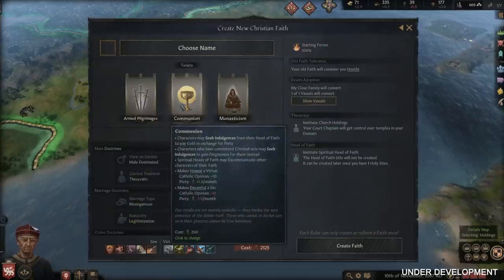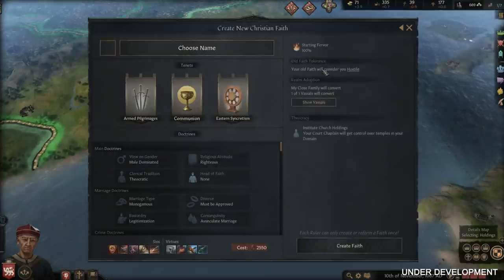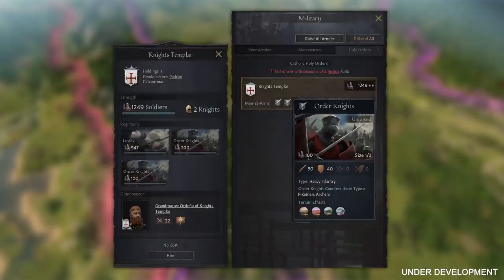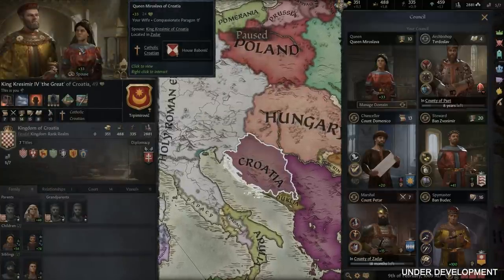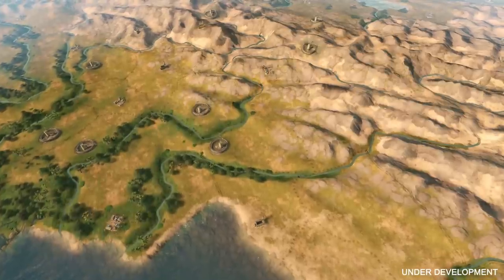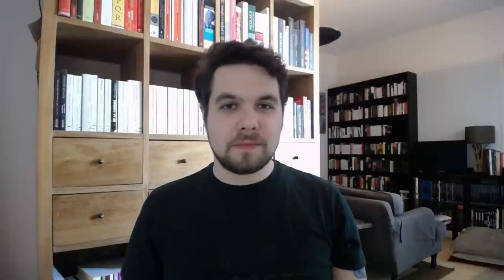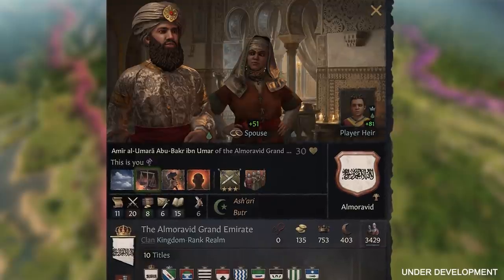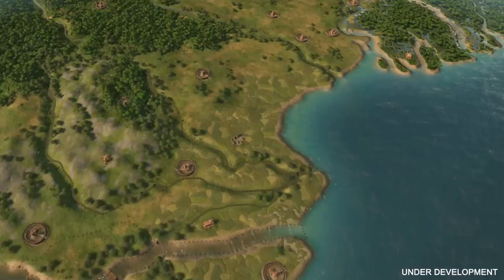Crusader Kings 3 - April & May Update - re-upload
We have re-uploaded the monthly update due to a sound technical issue.

Here is the awaited (and massive) monthly update discussing the developer diaries published throughout the months of April & May! Unfurl the description to get the links of the written developer diaries!